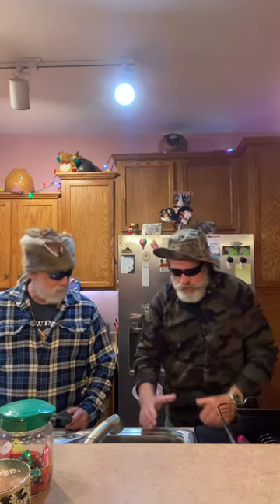Zeek and Kooter share tips on cooking Javelina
Comical cooking with Zeek and Kooter, watch as they tackle the pungent Javelina